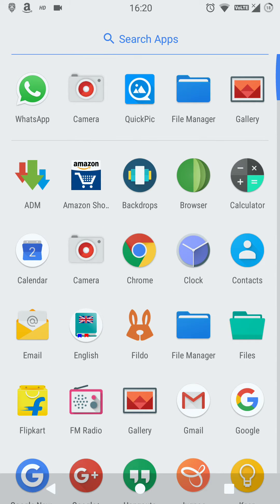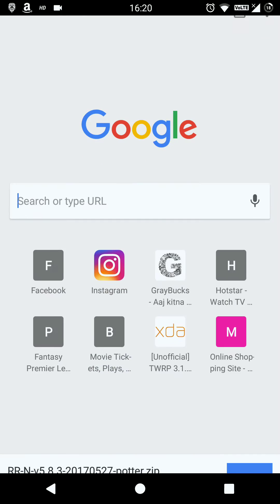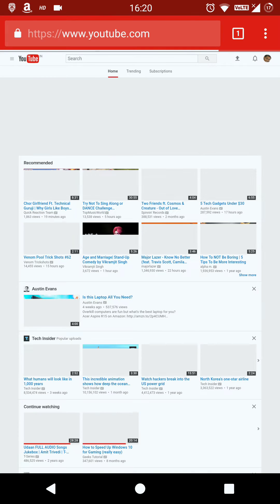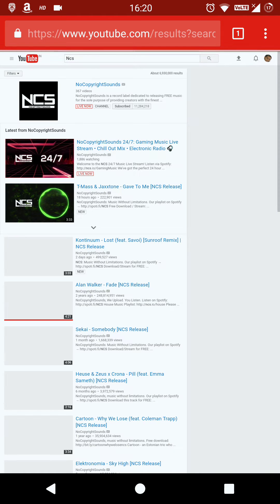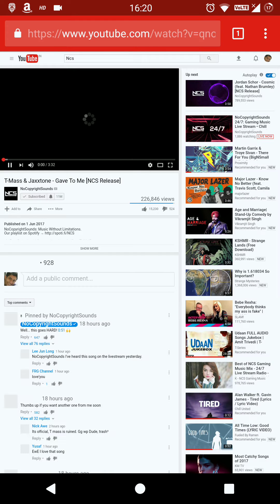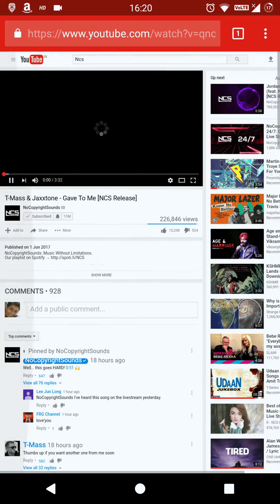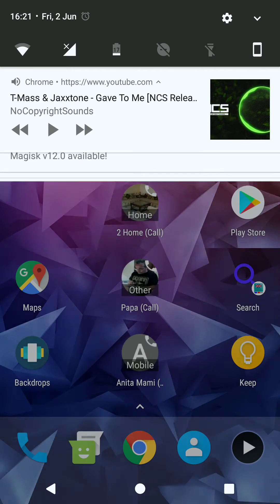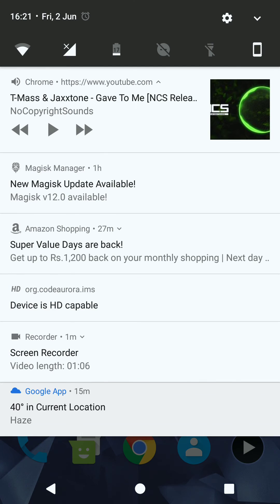YouTube Background Playback [No ROOT Required]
Just open the desktop version of YouTube in Google Chrome and Enjoy 😀